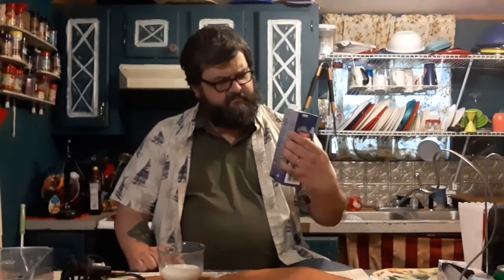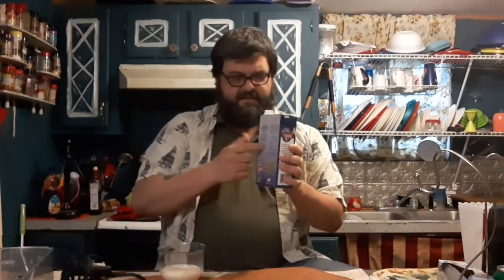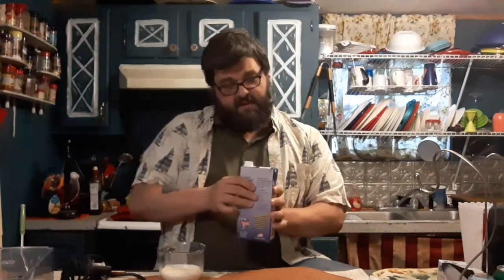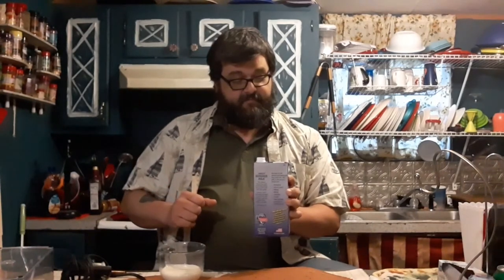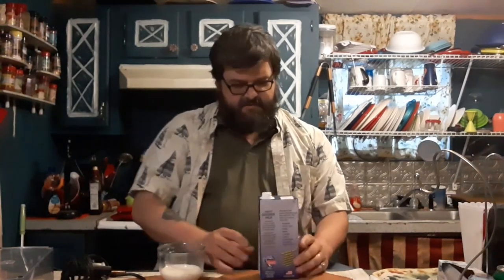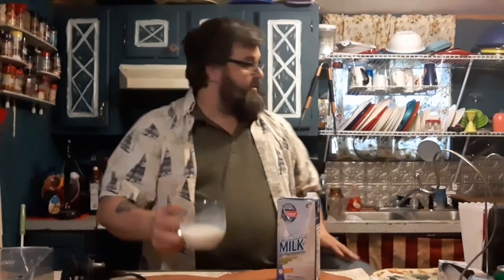Gossner 2% Reduced Fat Milk review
I'm thinking outside the pop box today and going back to my channel's roots (without the top knot)and reviewing a food item, Gossner 2% reduced fat milk from the Dollar Tree